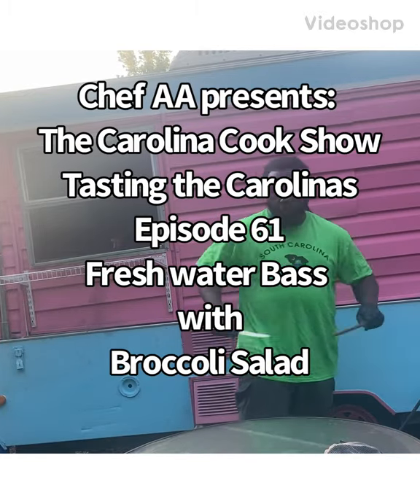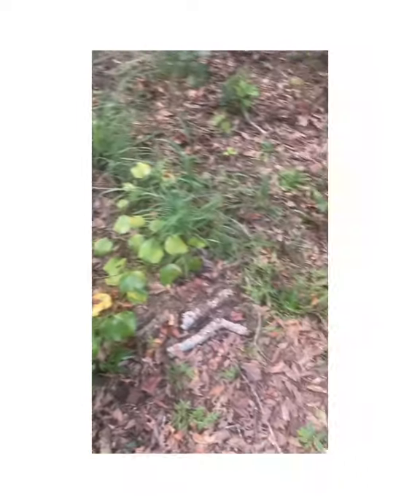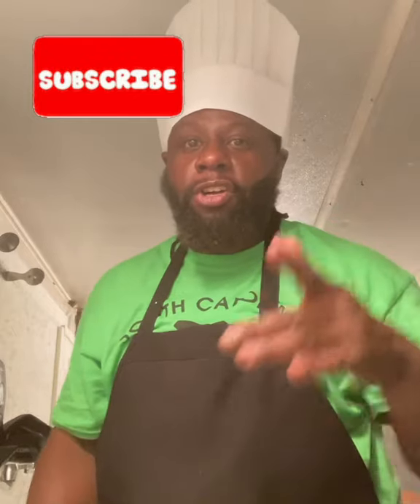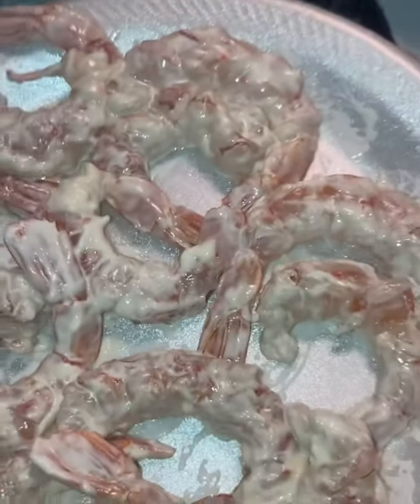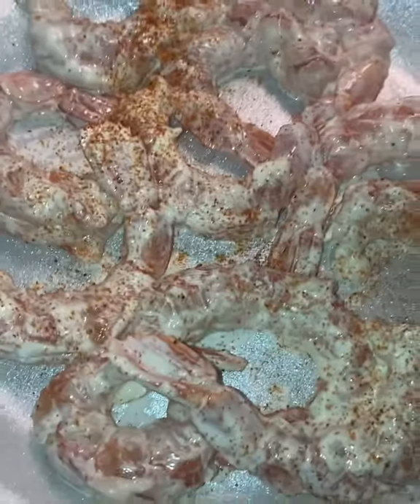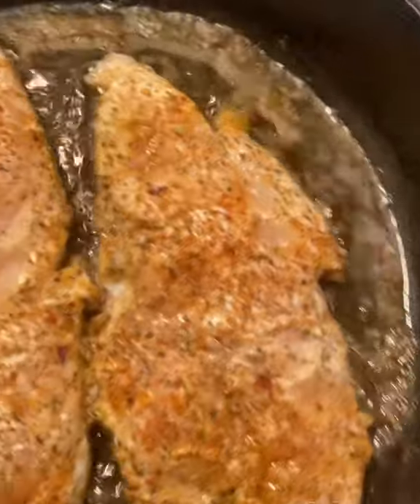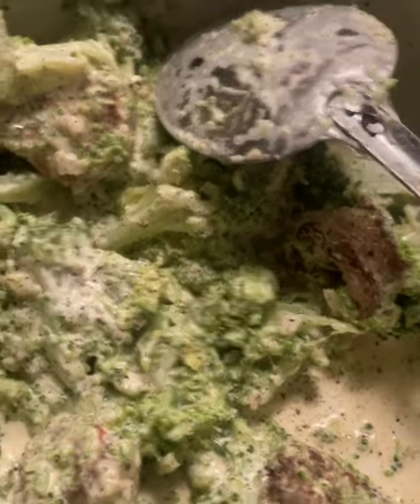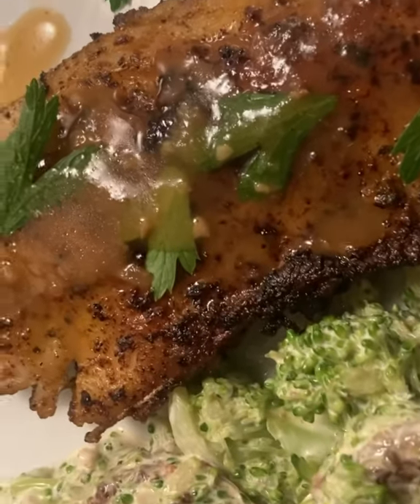Cooking Bass Fillets and Broccoli Salad. The Carolina Cook Show tasting the Carolinas Episode 61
In this episode I’m filleting and pan cooking an easily five pounder bass. I finally got around to cooking it after having it in the freezer for a while. If you have any questions or positive feedback drop a comment.